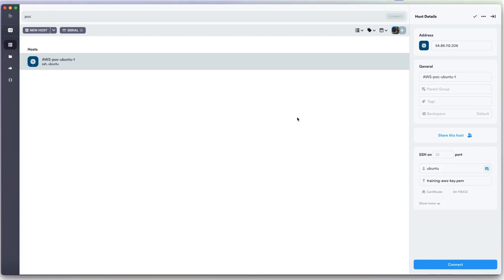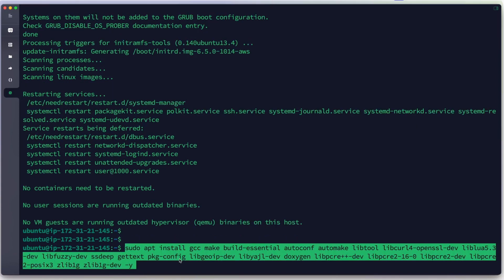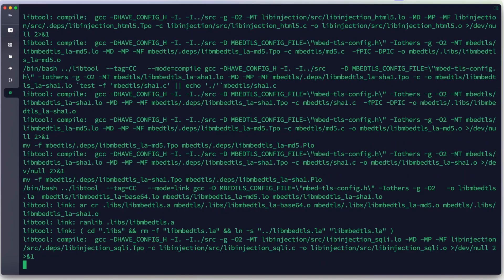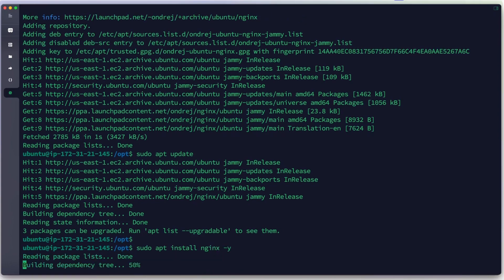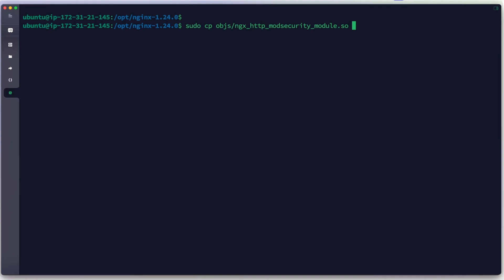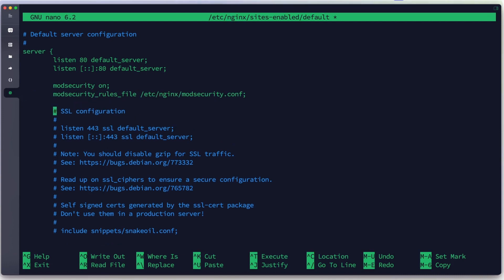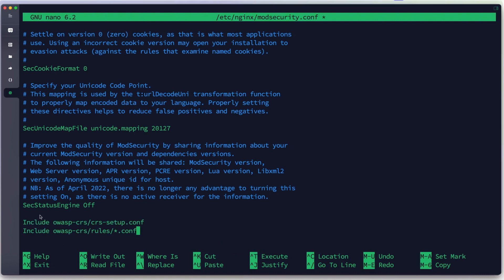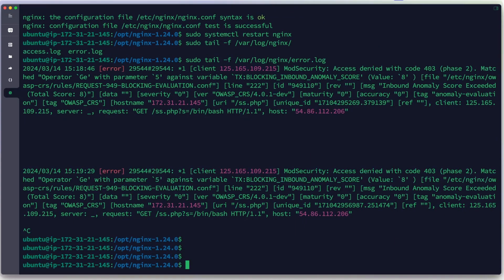How to Install ModSecurity 3 with Nginx on Ubuntu 22.04 | OWASP CRS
In this video we will install nginx web server with modsecurity 3 firewall to secure our web server on ubuntu server 22.04. Installation proses will guide you step by step to configure nginx to work with modsecurity, plus we use core rule set from owasp and test it on browser to see the impact and log file.

Timestamps :
00:00 Preface
01:20 Update and install some libraries
03:30 Install Modsecurity from source code
05:59 Download modsecurity nginx connector
06:35 Install nginx with latest version
08:03 Download and configure nginx from source code
09:51 Copy configuration to nginx configuration folder
11:20 Edit nginx configuration to use modsecurity
13:42 Download and config OWASP CRS rule to modsecurity
15:56 Check the log file of modsecurity